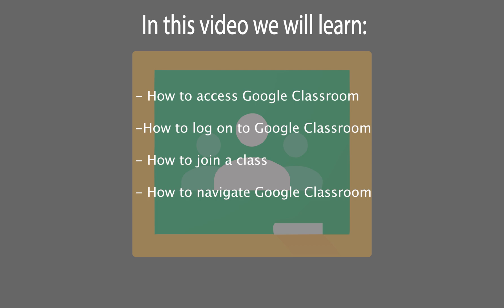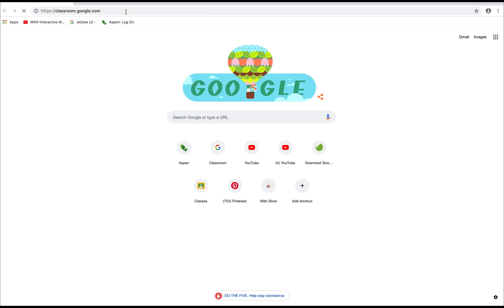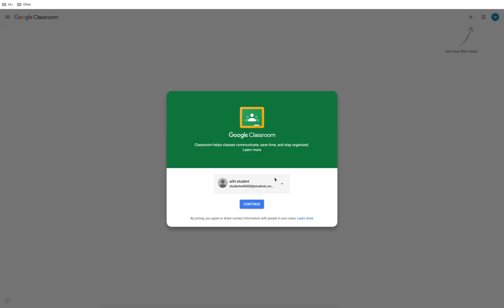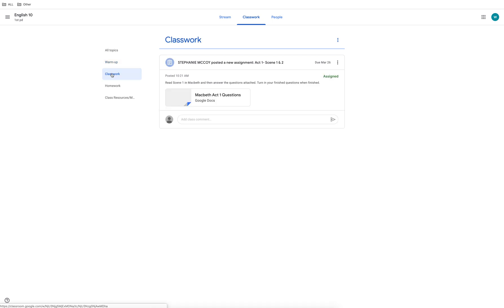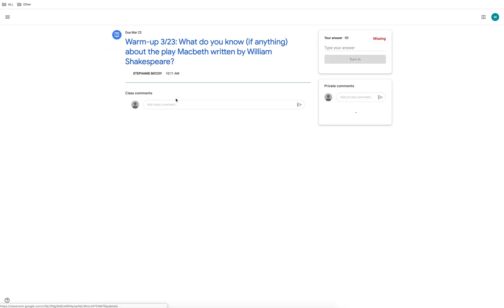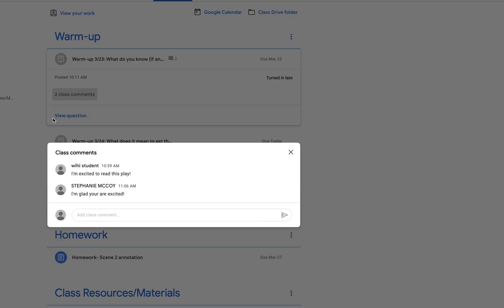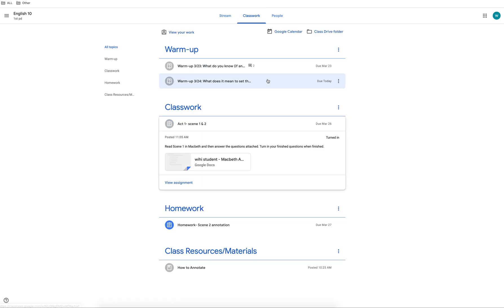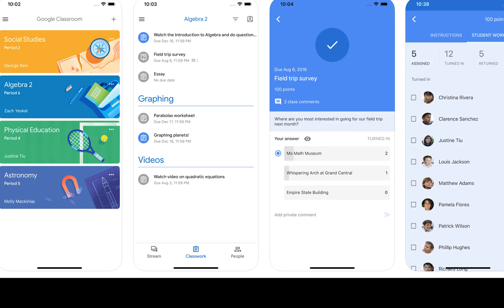Intro to Google Classroom- Student view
This video shows the basics of Google Classroom from a student view.  It shows how to get to Google Classroom, log in, and navigate the program.